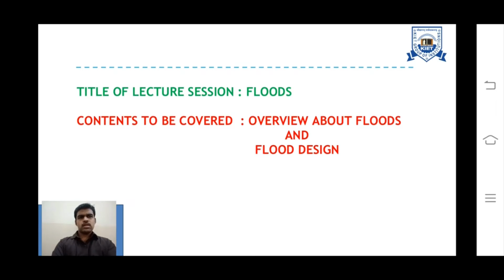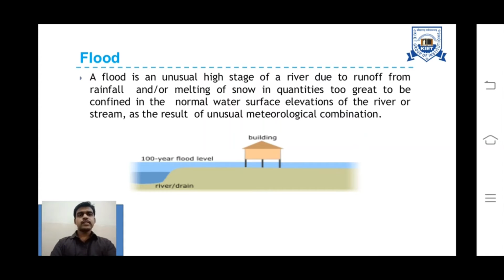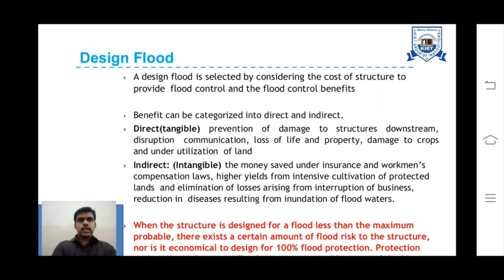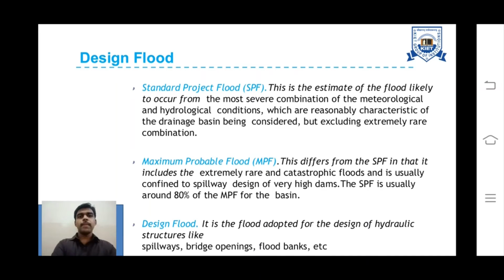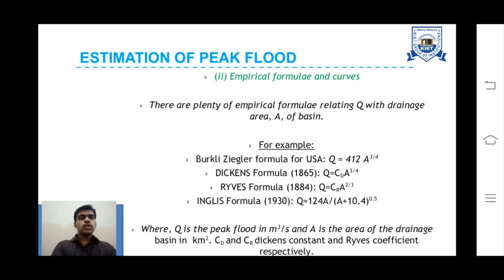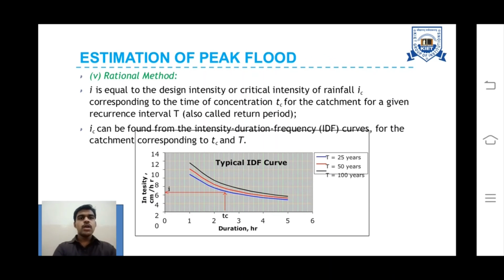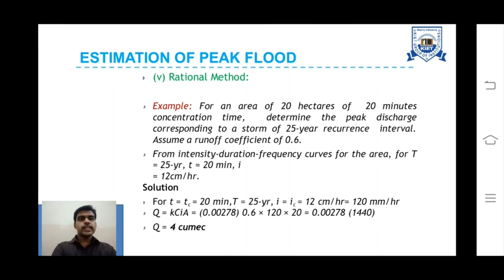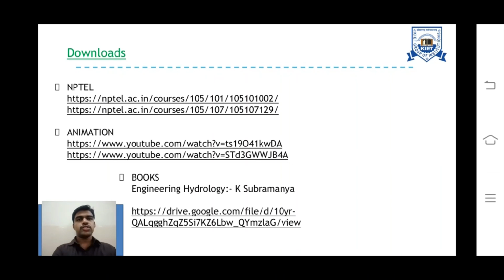Floods overview and design | Engineering Hydrology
B.Tech_CE_7sem | Engineering Hydrology | Floods overview and design